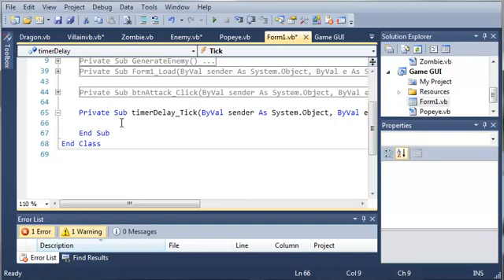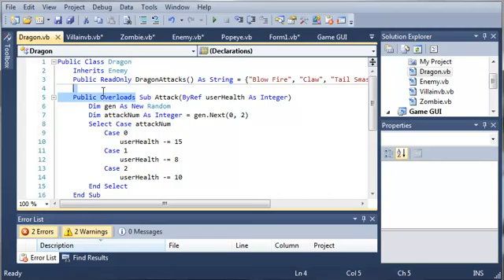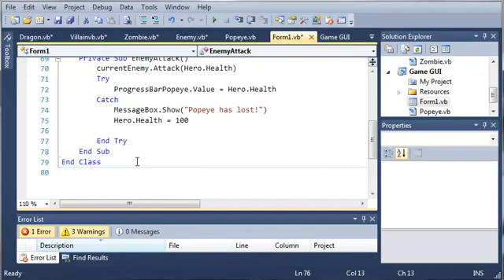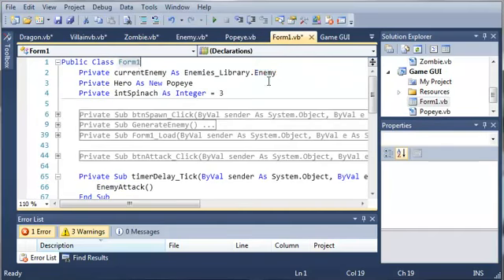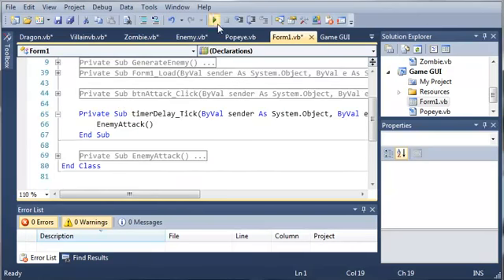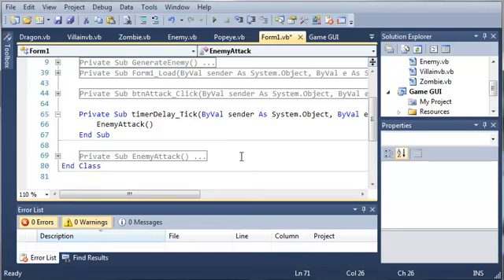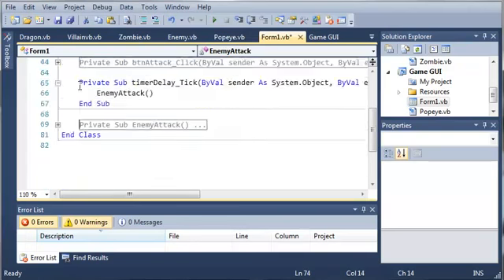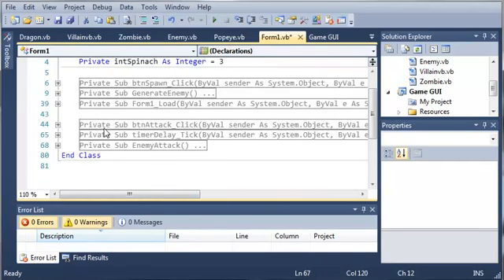Visual Basic Tutorial 153 Game Part 9 Enemy Attacks Back